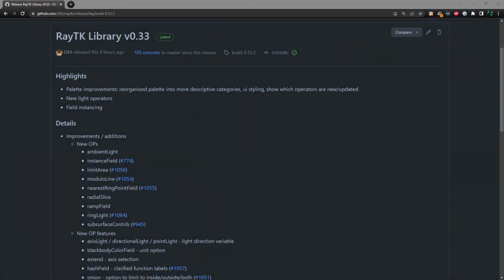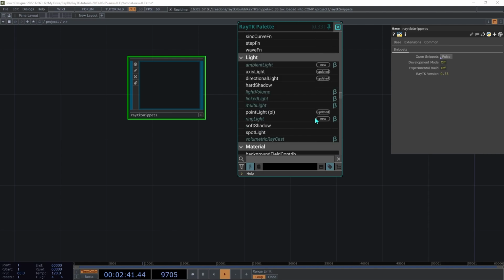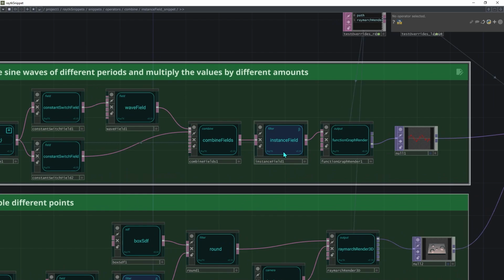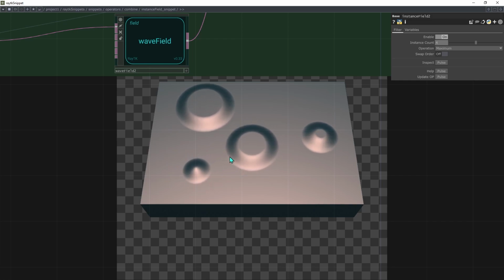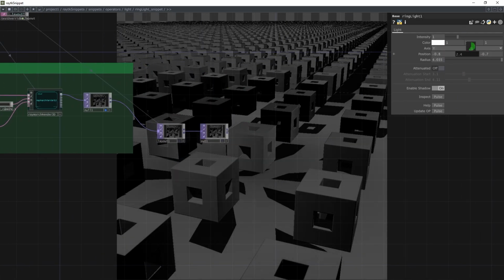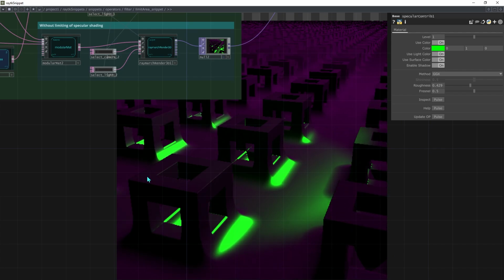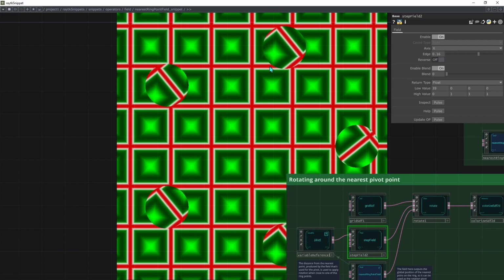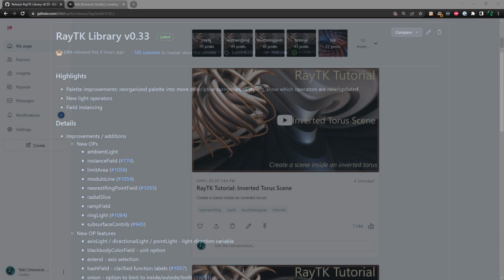What's New in RayTK 0.33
Learn about the new features in RayTK version 0.33.

0:00 Intro
0:23 Palette
2:13 moduloLine
3:18 instanceField
5:34 ambientLight
6:28 ringLight
7:24 limitArea
9:13 nearestRingPointField
11:10 radialSlice
12:18 Outro